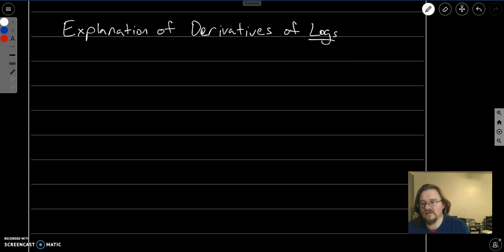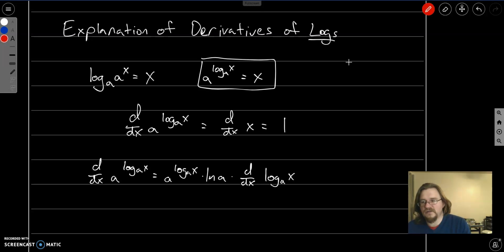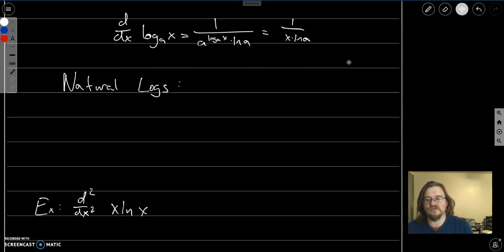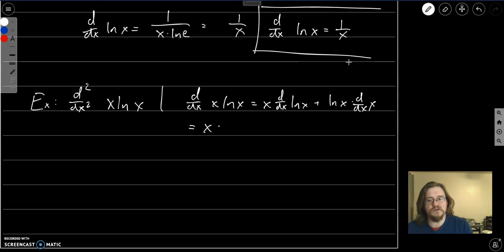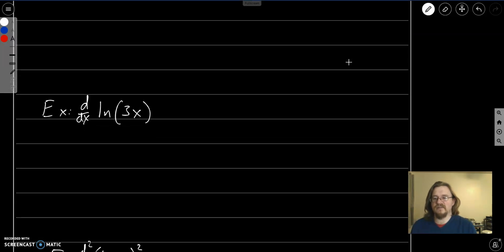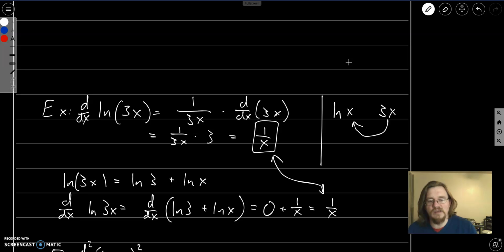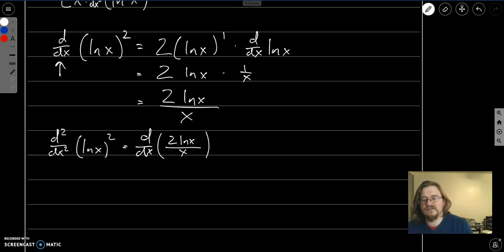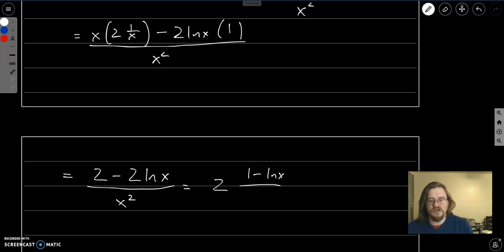M162 Derivatives of Logarithms Part II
This video covers the part of the material in Homework 17: Derivatives of Exponentials.  Topics include: more examples, explaining where the derivative of logarithms come from, and taking derivatives of natural logarithms.